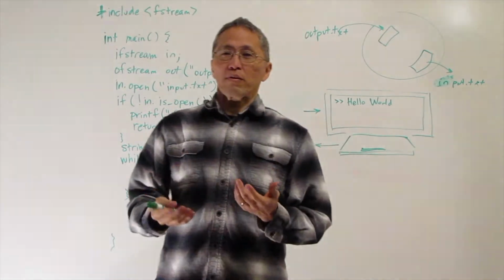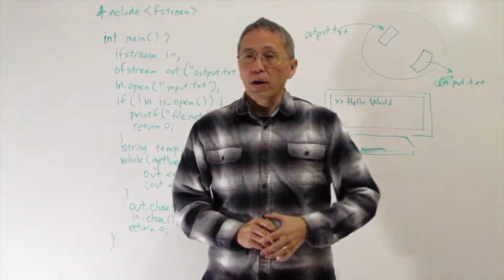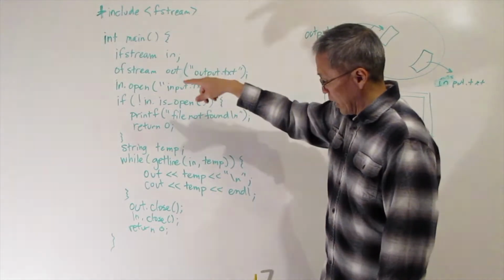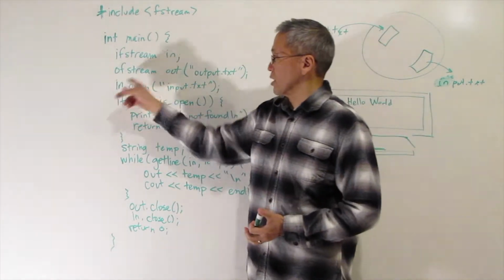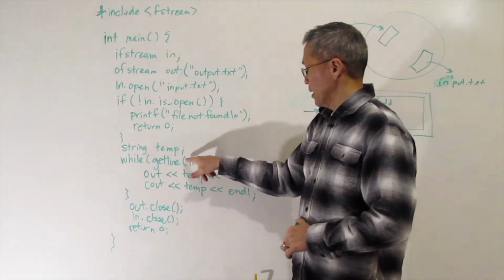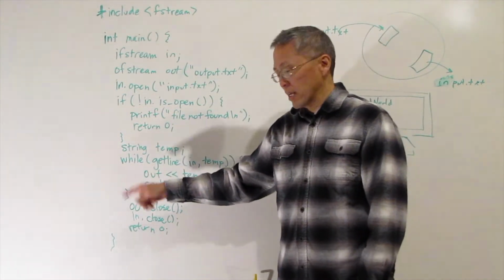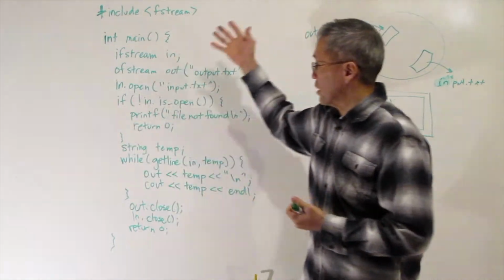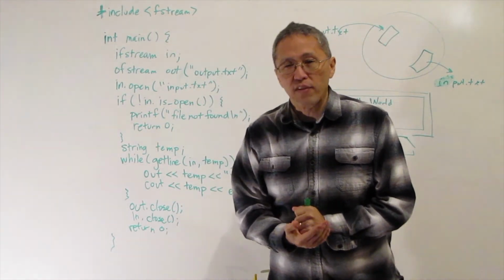C++ with Miyoshi - Files Introduction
C++ with Michael T. Miyoshi.  Introduction to using files.  Input file streams and output file streams.  Complete code to copy one file to another.  There is always more in my book, C++ with Miyoshi.